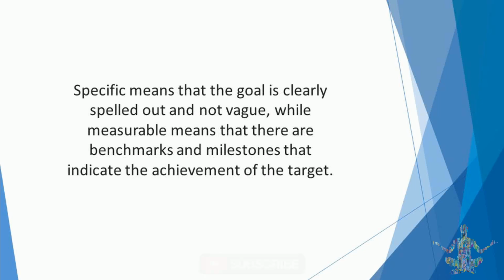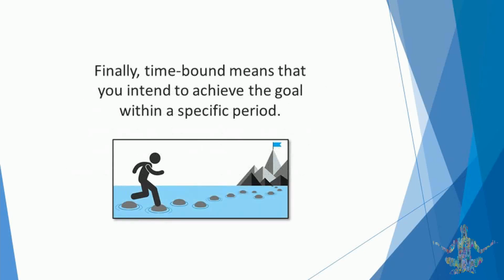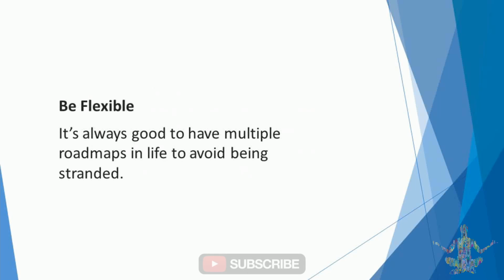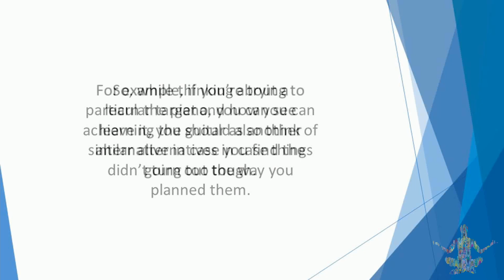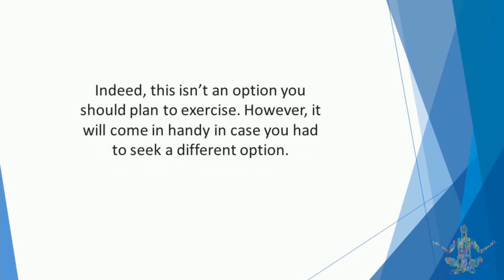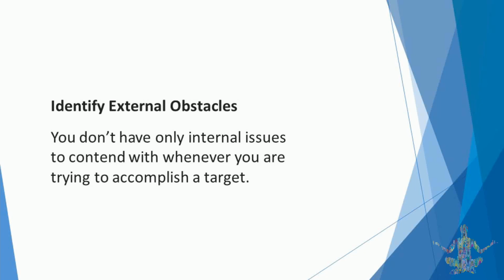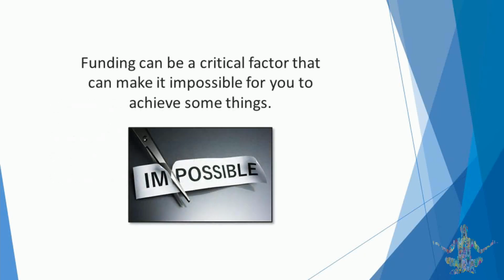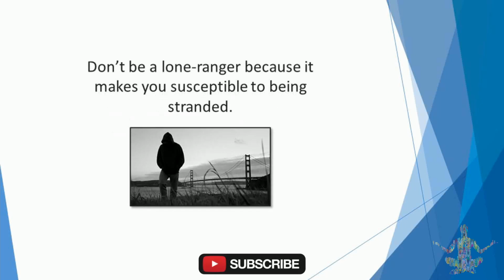Visualize What you Want Techniques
Abundance Visualization Training Is A Proven To Work Visualization Training That Guides You To Quickly And Easily Develop Highly Effective Visualization Skills That You Can Use To Imagine And Manifest Your True Hearts Desires.

Discover How To Use The NEW Powerful Visualization Techniques
To Change The Course Of Your Life.

In Chapters :
Chapter 1 - What Is Visualization
Chapter 2 - Does Visualization Really Work
Chapter 3 - How Visualization Affects The Brain
Chapter 4 - Perks Of Visualization
Chapter 7 - Now Playing - Visualize What you Want Techniques